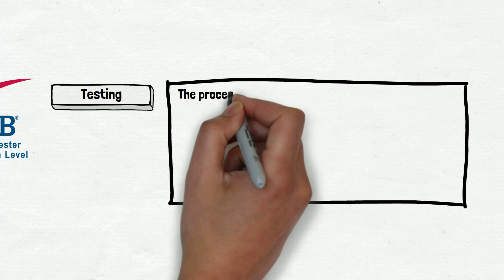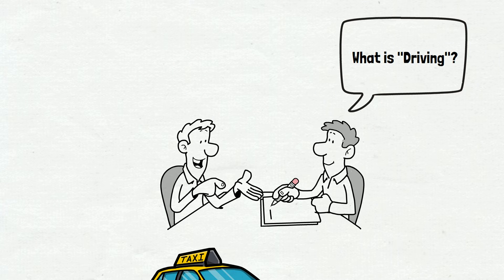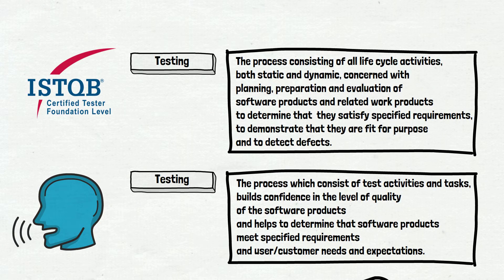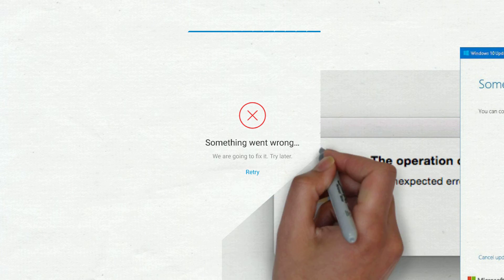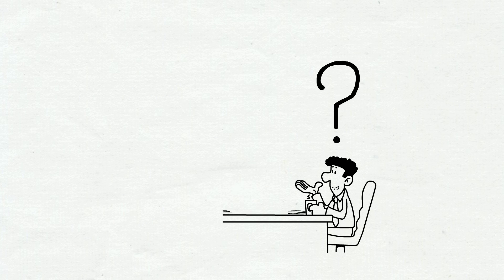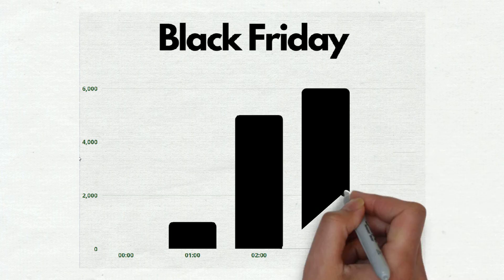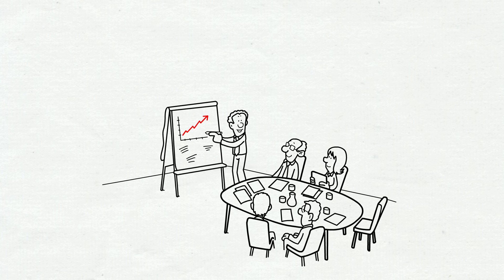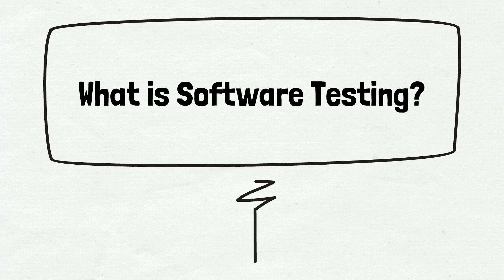What is Software Testing?